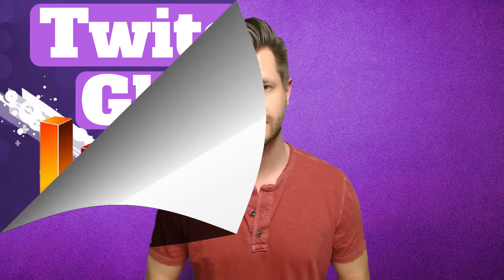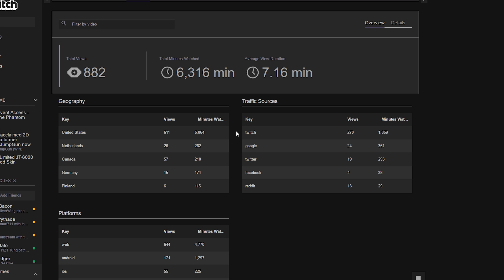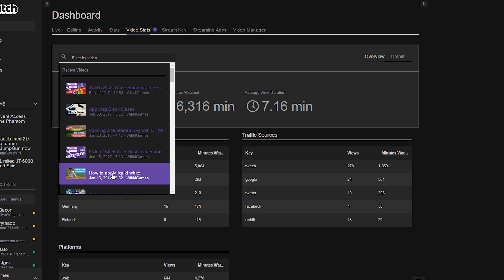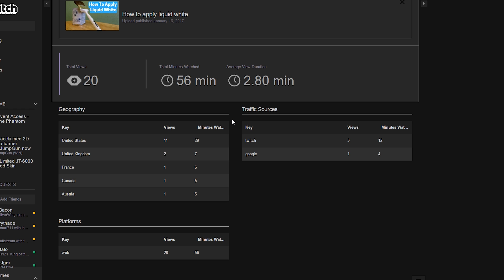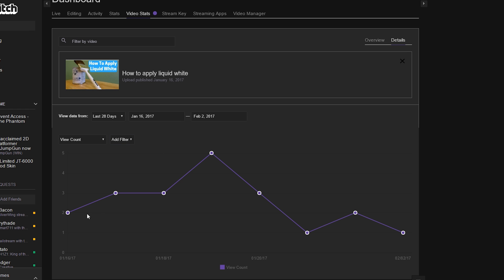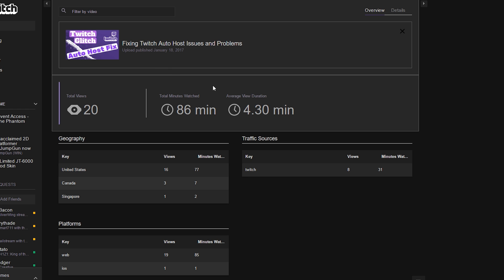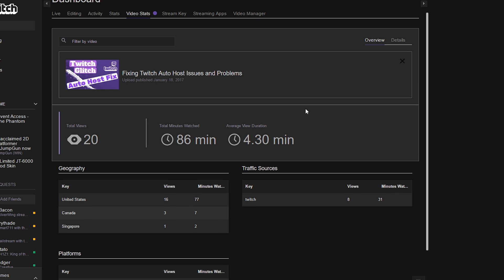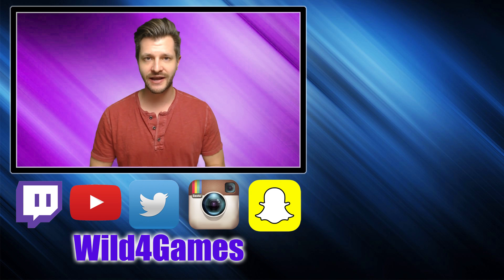Twitch Video Stats: Understanding The Numbers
Twitch Video Stats & Statistics is a great feature that can be used to help grow, evaluate and give insight to your Uploads, Highlights, and Archived Streams! Here is a simple, how to tutorial guide on reading and using the Twitch Video Stats panel.

Key Points for video : "Twitch Video Statistics"

00:14 - Getting to Video Stats Page
00:20 - Default Video Stats Page
01:12 - Filter By Video
02:00 - Selected Video Overview
02:50 - Selected Video Details
03:50 - Issue with Twitch Analytics

I hope this gives some great insight to your channel!